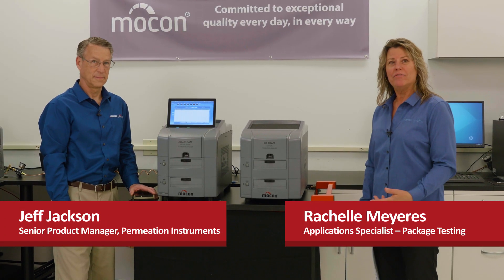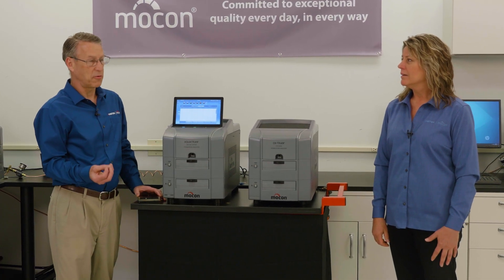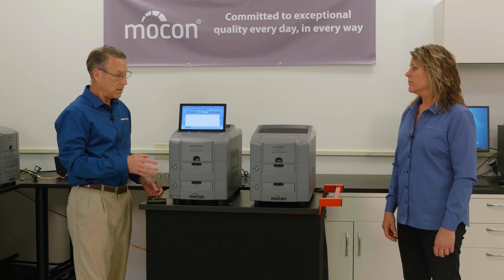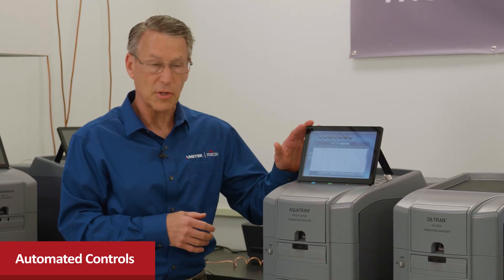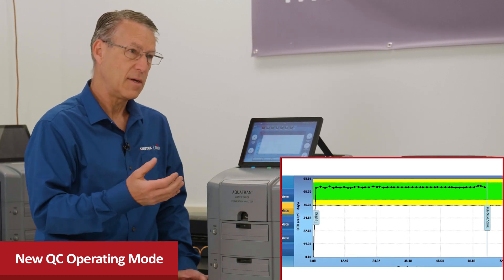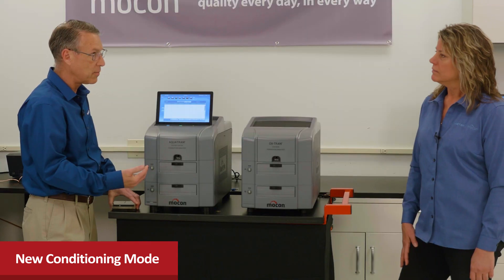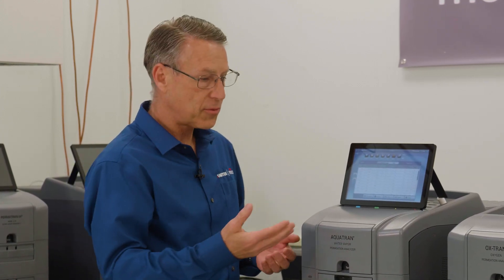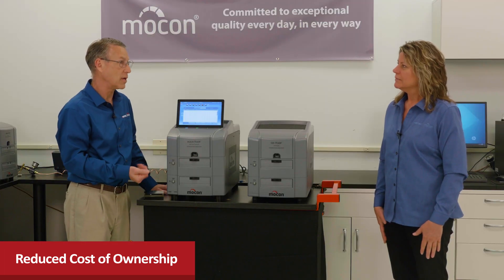High Throughput Oxygen & Water Vapor Permeation Analyzers for R&D Laboratories | AMETEK MOCON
Click here for more information on our MOCON line of permeation analyzers

Our updated and current line of high throughput OTR & WVTR permeation analyzers are designed for laboratories that routinely perform a high quantity of QC or R&D tests on mid to high-level barrier films/materials for a variety of packaging or product applications.

- For use in labs performing R&D or QC Testing
- Test a variety of barrier films or materials for permeation rates
- Complies with ASTM D3985
- 4 Cell Cartridge System allows you to test up to 4 separate films at once vs. the normal 2 cell cartridge systems

Our current model offerings are as follows:

Oxygen Transmission Rate (OTR) Permeation Analyzers
• OX-TRAN 1/50 OTR Analyzer
• OX_TRAN 2/12 OTR Analyzer
• OX-TRAN 2/22 OTR Analyzer
• OX-TRAN 2/28H OTR Analyzer
• OX-TRAN 2/40 OTR Analyzer for Packages
• OX-TRAN 2/48 OTR Analyzer for Packages
Water Vapor Transmission Rate (WVTR) Permeation Analyzers
• AQUATRAN 3 WVTR Analyzer
• AQUATRAN 3/34 WVTR Analyzer
• AQUATRAN 3/38 WVTR Analyzer
• AQUATRAN 3/40 WVTR Analyzer for Packages
• PERMATRAN-W 101K WVTR Analyzer
• PERMATRAN-W 1/50 WVTR Analyzer
Carbon Dioxide Transmission Rate (CO2TR) Permeation Analyzers
• PERMATRAN-C 4/30 Analyzer

MOCON Permeation Analyzers are used to test the gas permeability of packaging films and whole finished packages.  Our analyzers provide Oxygen Transmission Rate (OTR) and Water Vapor Transmission Rate (WVTR) testing capabilities for a diverse range of materials and packages.  MOCON Water Vapor and Oxygen Permeation Analyzers offer the highest repeatability and lowest limits of detection for OTR and WVTR measurements.  This means better QC of your packaging processes and higher confidence in your R&D results.

Introduction: 0:00
New VS Old Instrument Comparison: 1:16
Dual Film Cartridge and Chassis Features: 1:43
New Software and Ease of Use: 3:23
Testing Features: 5:08
Instrument Maintenance Cost: 6:05
Operator Training: 6:37
Key Advantages: 7:17
Closing: 8:00